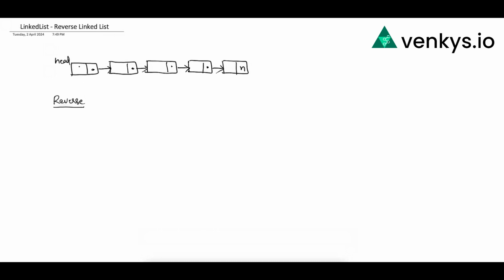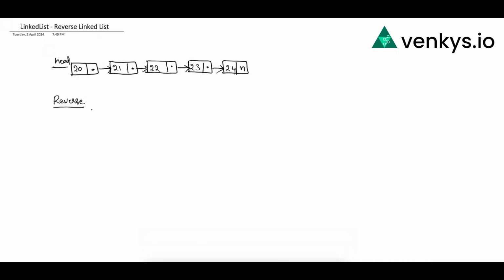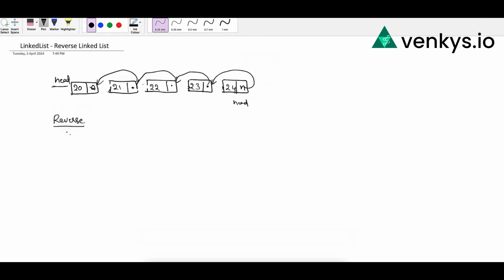Reversing a linked list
Venkys.io is dedicated to sharing knowledge to build high-quality software engineers and help professionals advance their careers.
If you aspire to be a software engineer and have good programming skills, join us to build knowledge via our website. Drop us an email or send a WhatsApp message to start contributing.